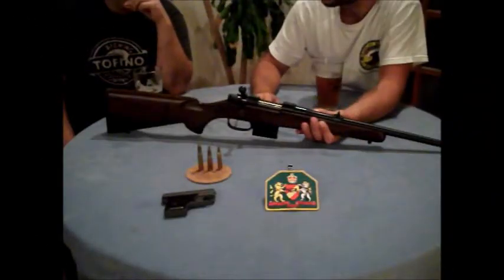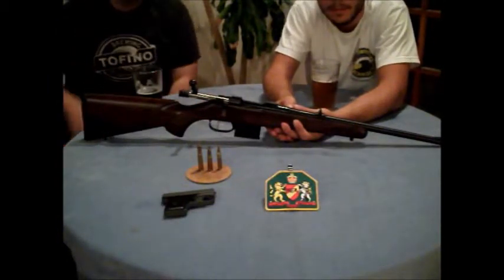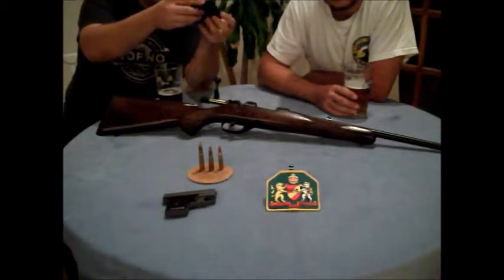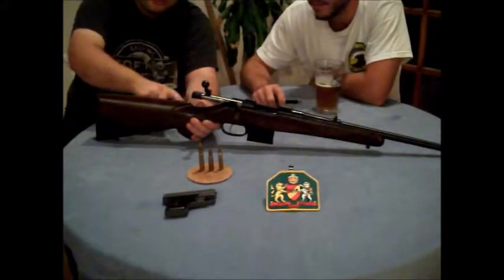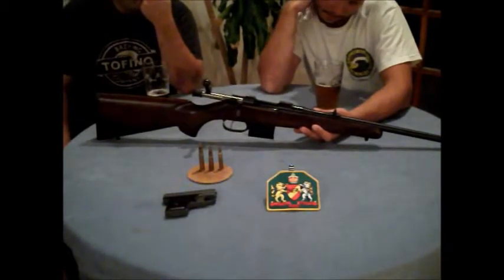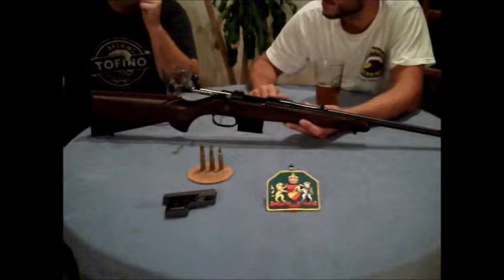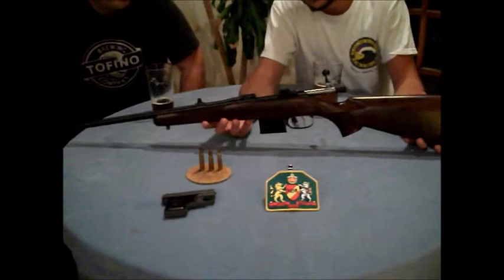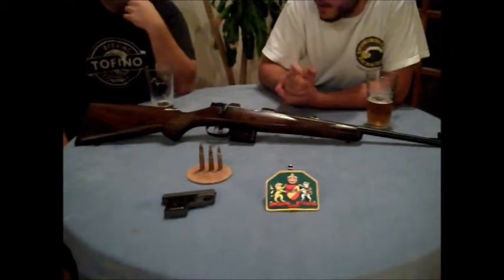CZ 527 Unboxing Part 2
Unboxing of the CZ 527 Carbine.